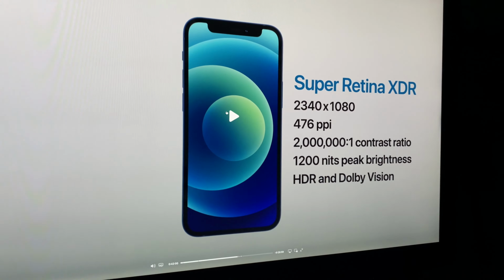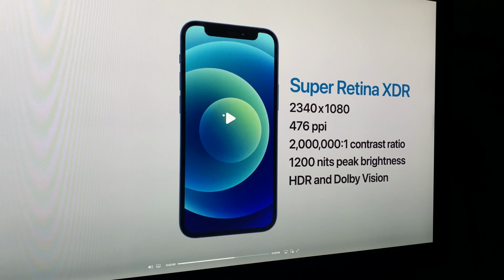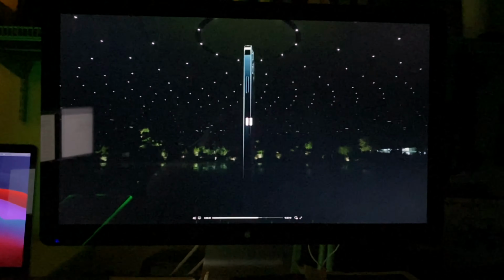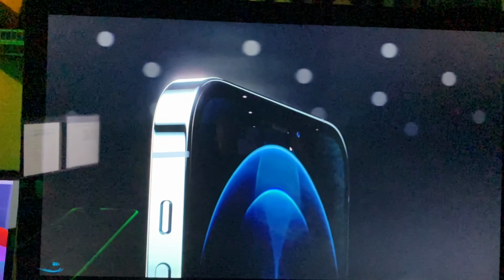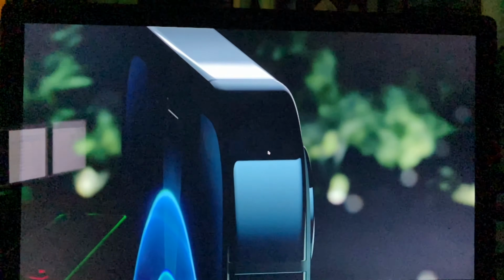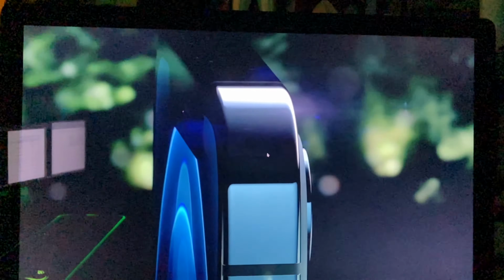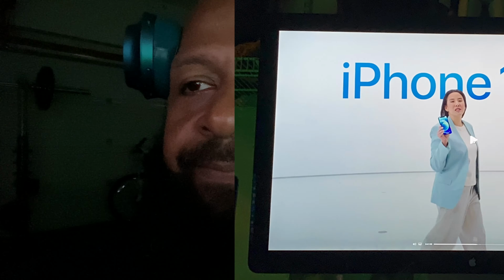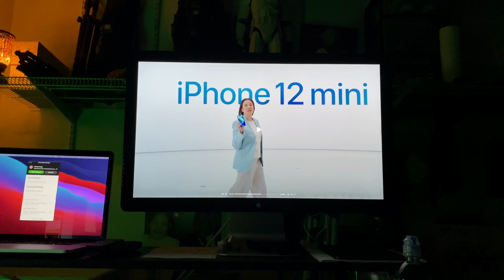My Take on the Apple Event!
Another great event from @Apple! Very nice! iPhone 12 looks promising. Not too happy about the removal of the charger but I get it on the recycling and doing your part. Just make sure you drop the prices on the chargers at the Apple store.